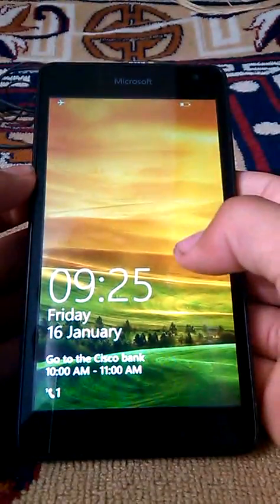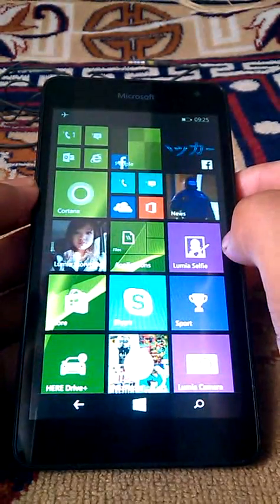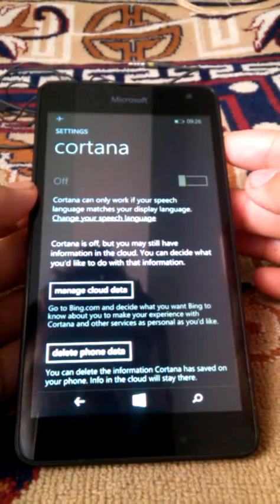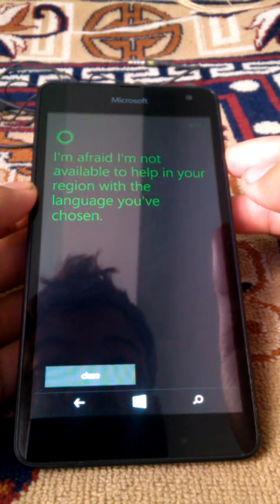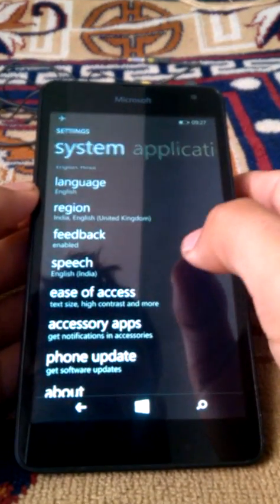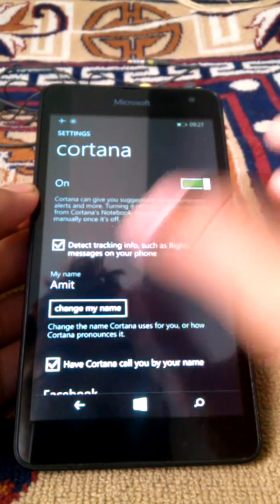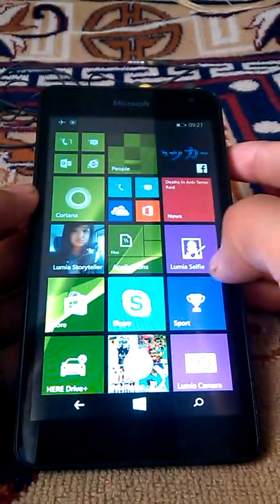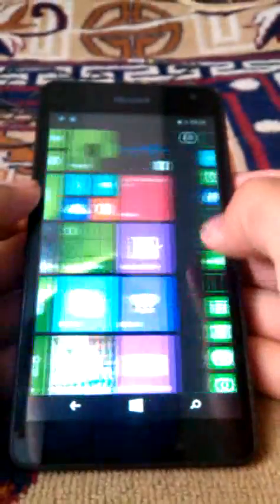How to enable cortana on Microsoft Lumia 535 (Indian)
I was unable to enable Cortana (Alpha) on my Microsoft Lumia 535 (Indian) after few try's i was successful and i would like to share to you guys for saving your time.